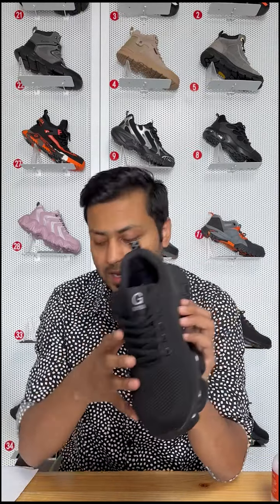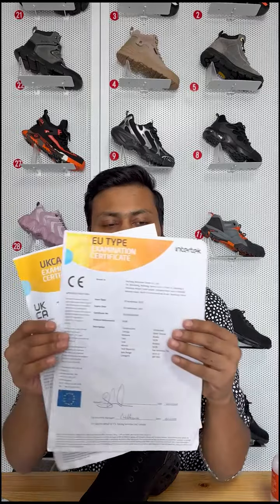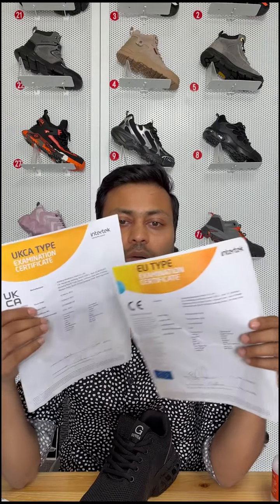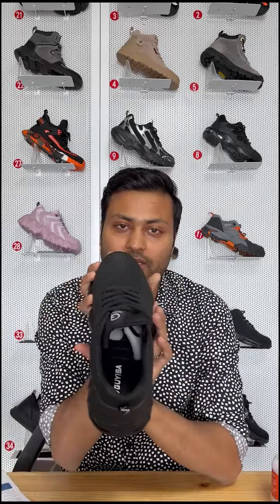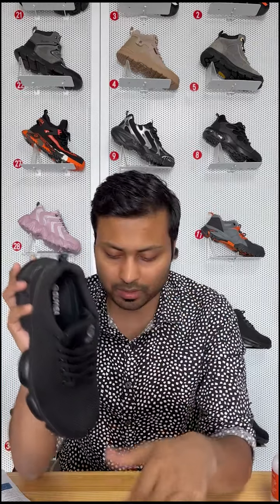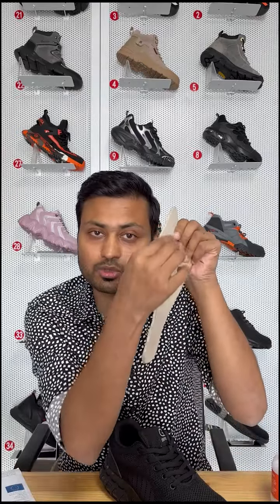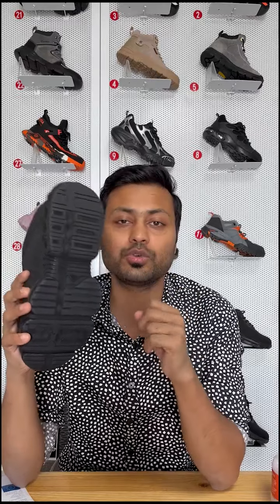Safety shoe quality testing 3033.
Professional safety shoes to do the test, do not imitate! Anti-smashing and anti-piercing safety shoes with steel toe GUYISA safety shoes with steel toe